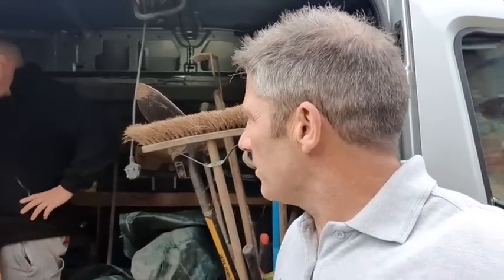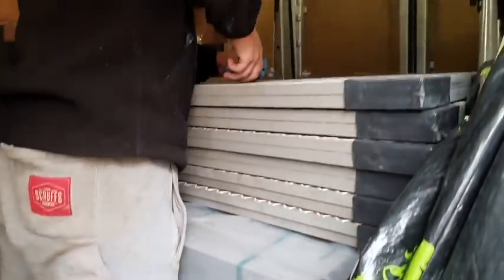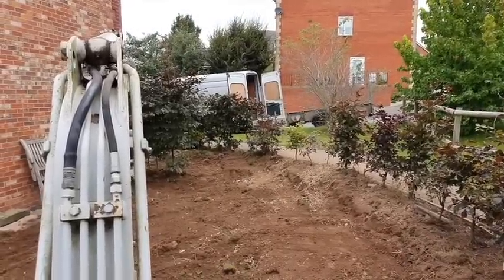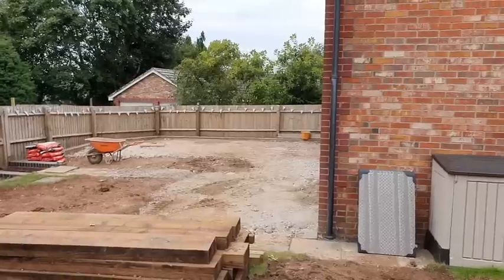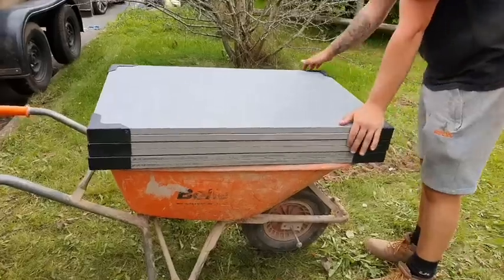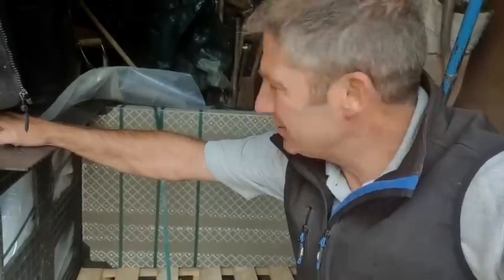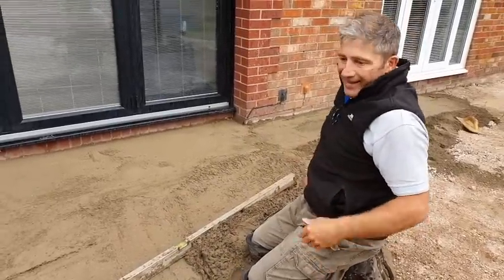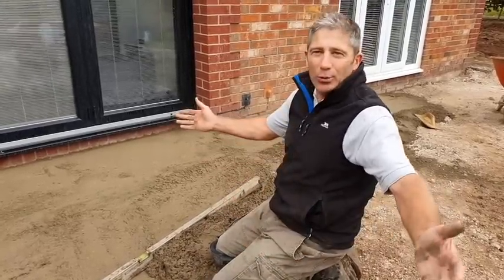How To Lay A Mortar Screed For A Porcelain Patio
Laying A Mortar Screed For A Porcelain Patio Some Timelapse